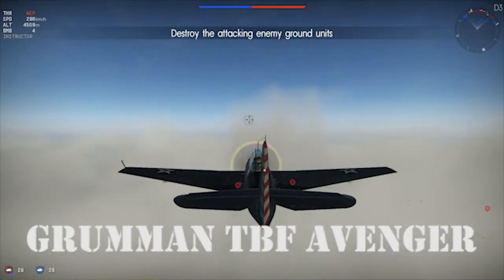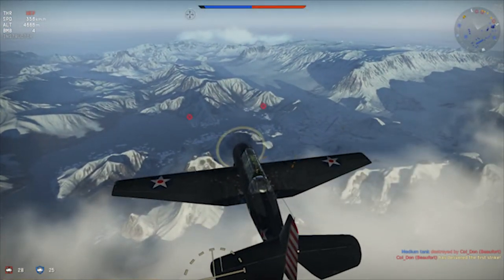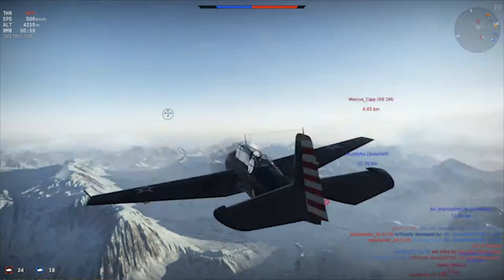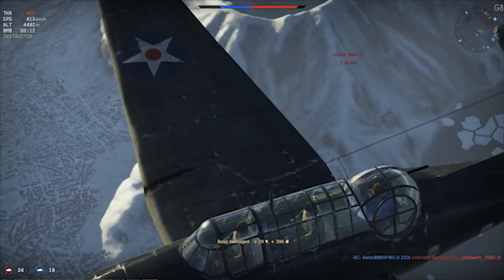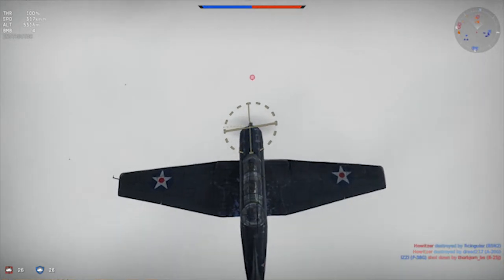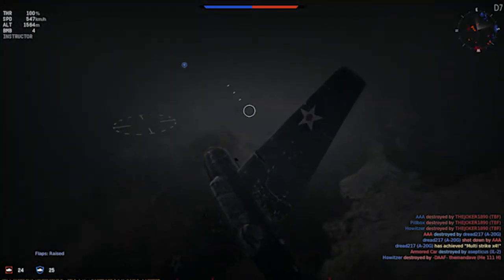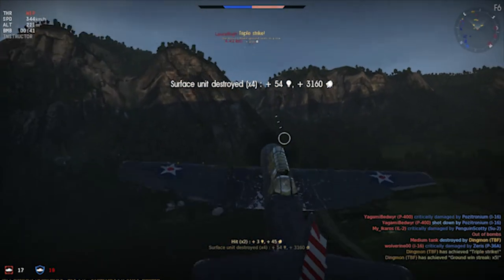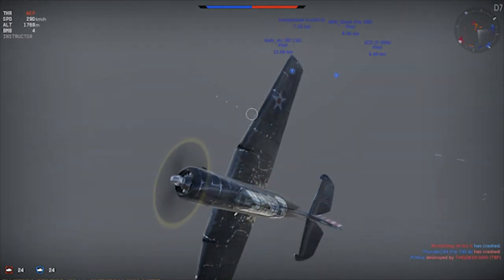War Thunder: Grumman TBF Avenger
A brief history of the Grumman TBF Avenger and its flight characteristics in War Thunder